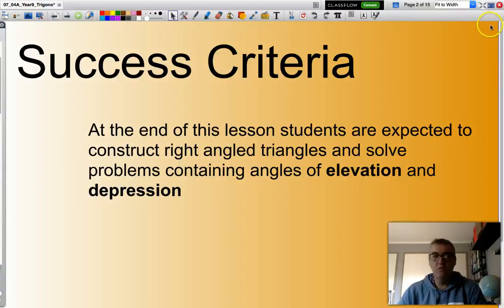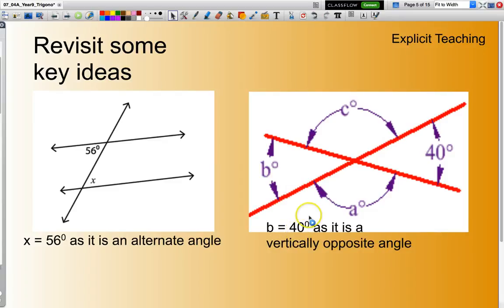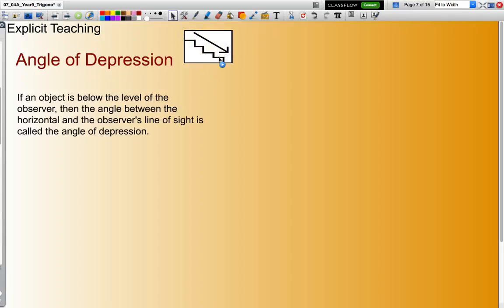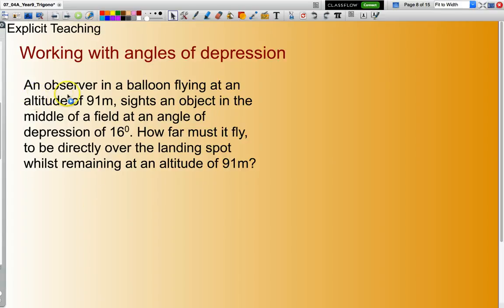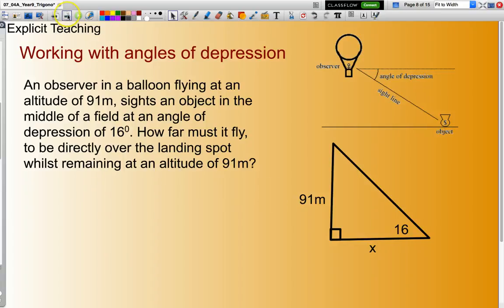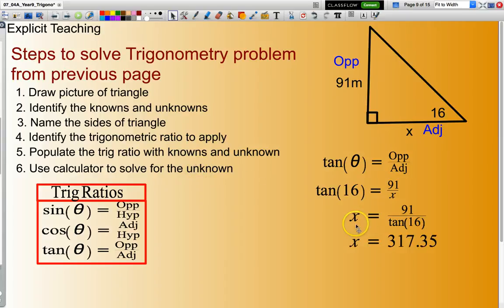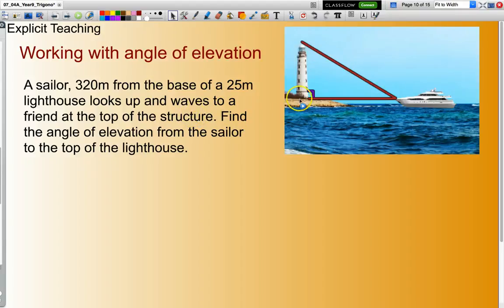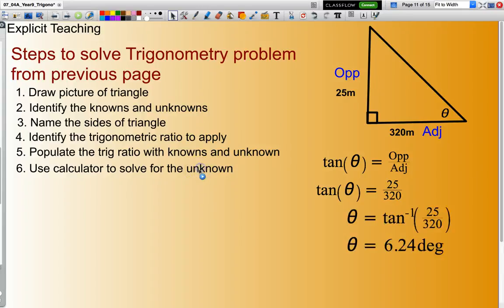Working with Angles Of Elevation And Depression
A description of the angles of elevation and depression and two work examples using trigonometry to solve typical year 9 level problems.